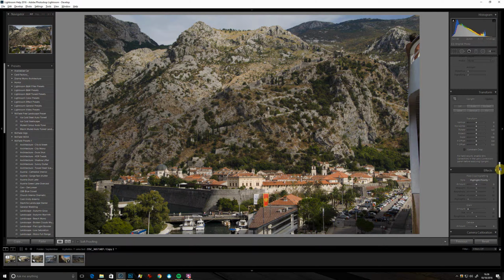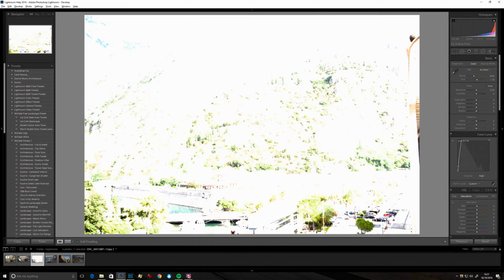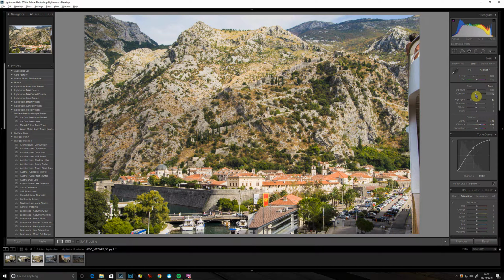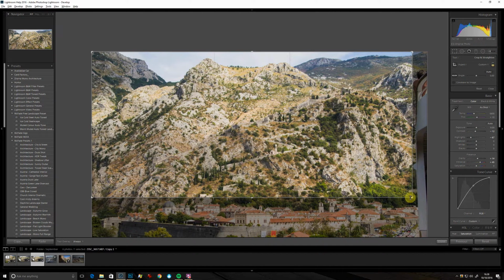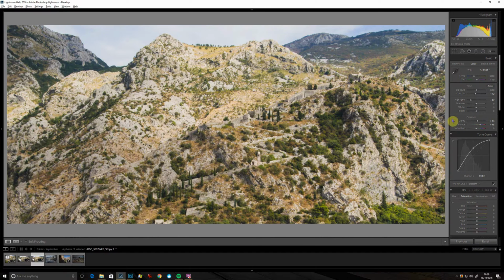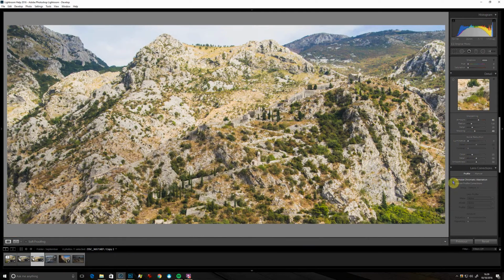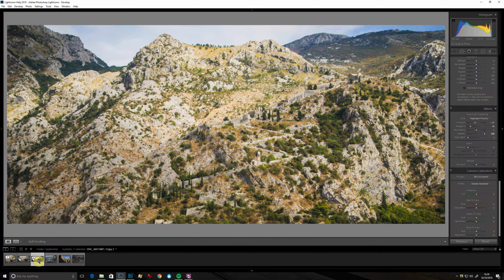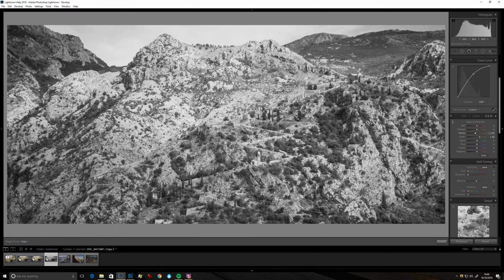Free Lightroom Tips 1 - September 2016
Video 1 of 4 for this month, where people anonymously send me RAW files and I give a bit of feedback and some ideas on how to edit them. Some work well, others are a struggle - the videos are all real time and unedited!